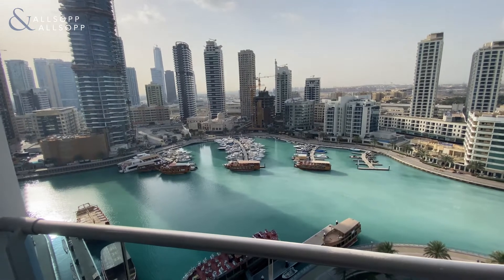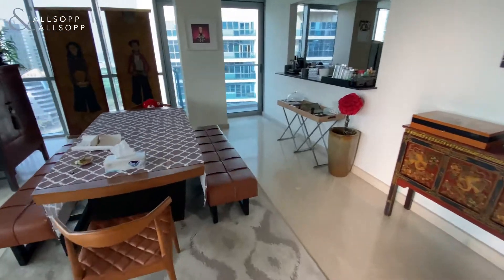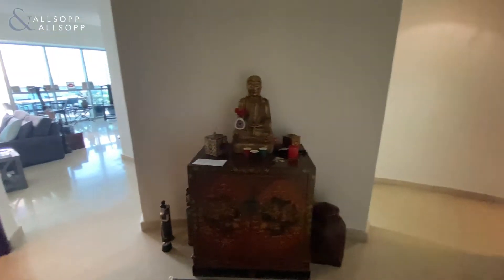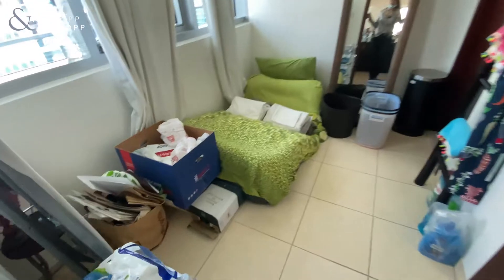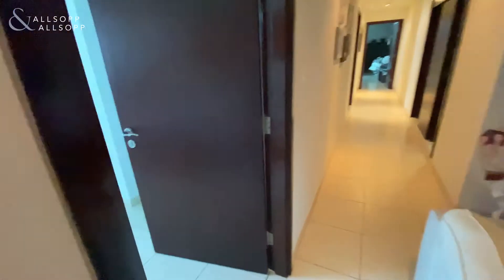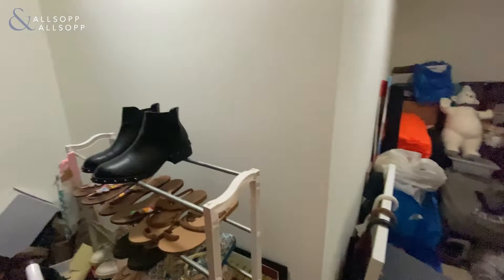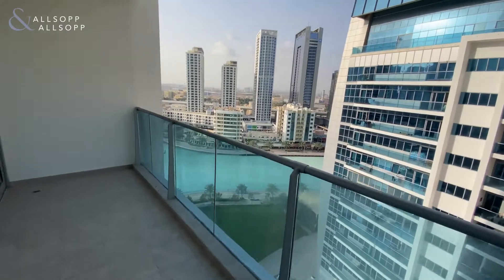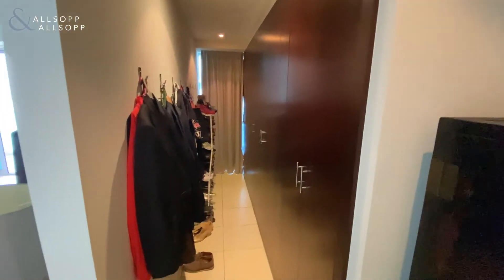3 Bed Apartment in DUBAI, The Jewels Tower 2, Dubai Marina (Exclusive | Marina View). Click to view!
Property Reference:
L-177579

Listing agent:
Rebecca Boulcott